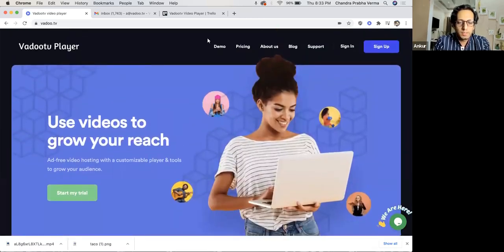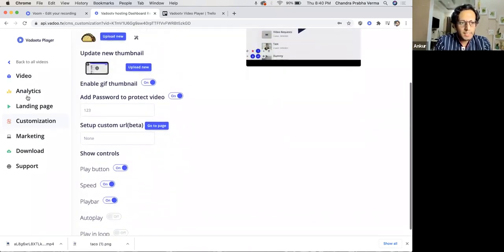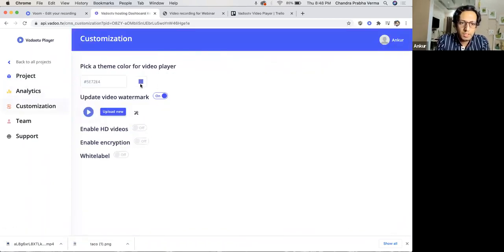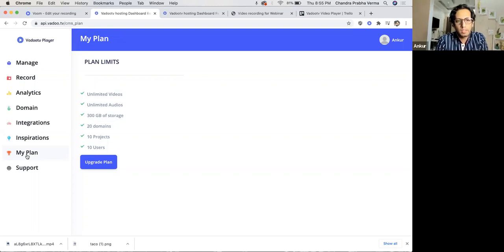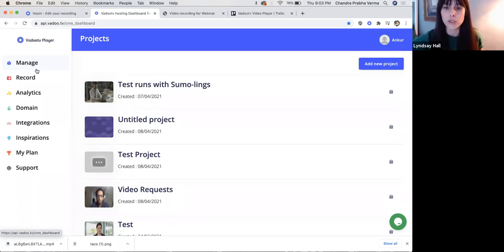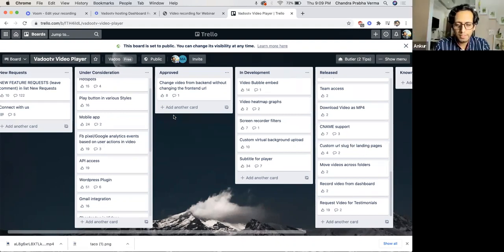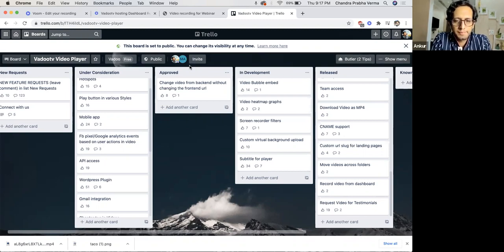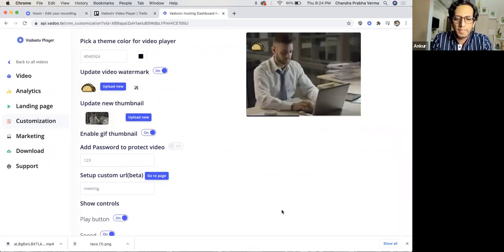Vadootv Player Review | Vidyard alternative | Loom alternative | video hosting for online courses